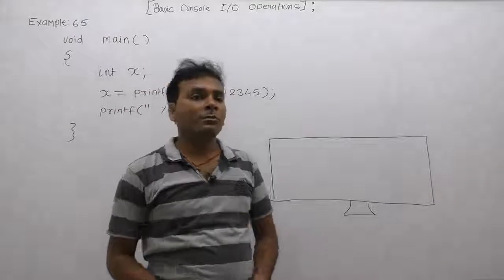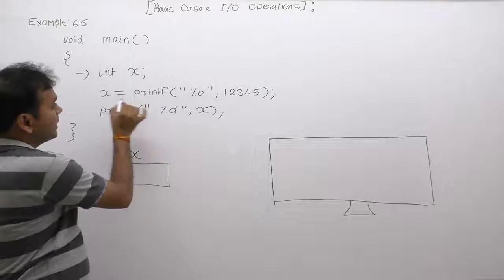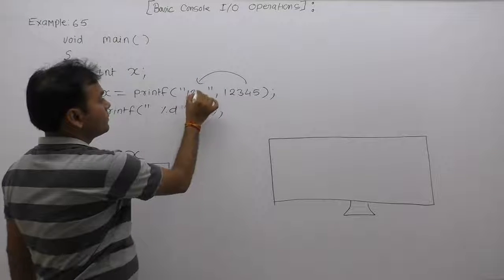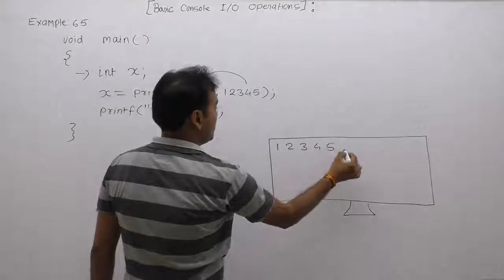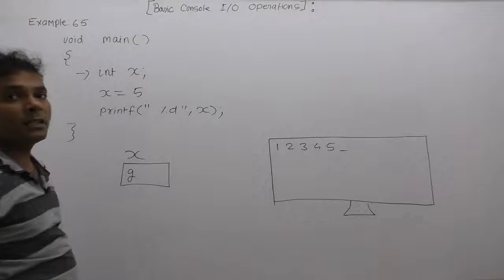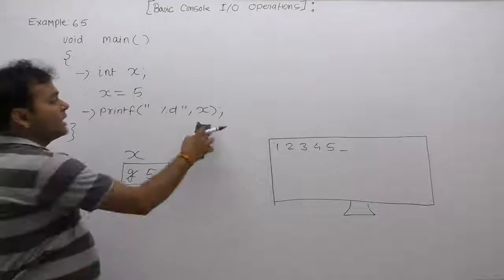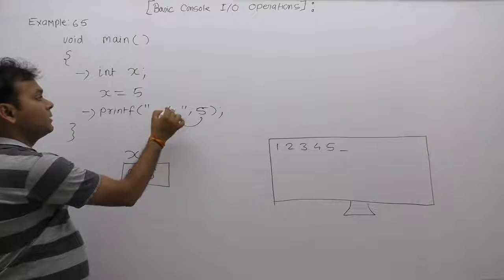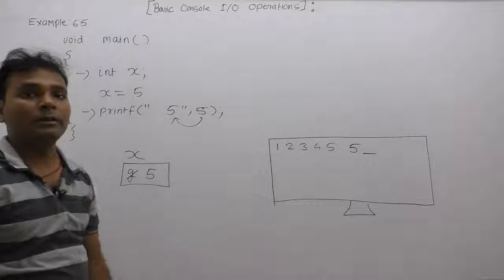Examples of printf function in C-Part311 | C Language by Java Professional